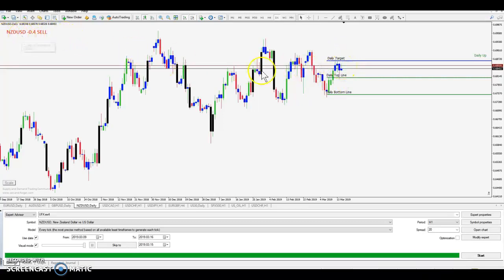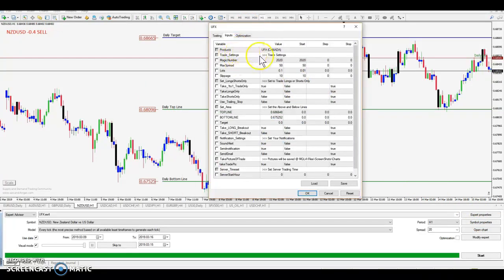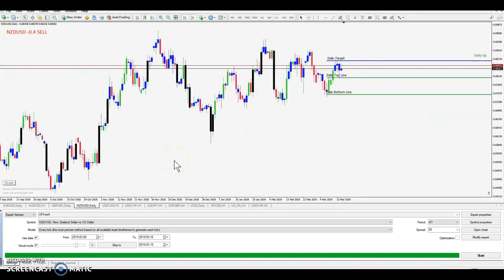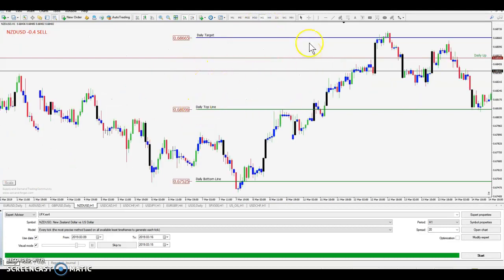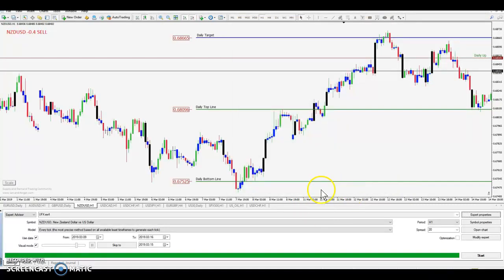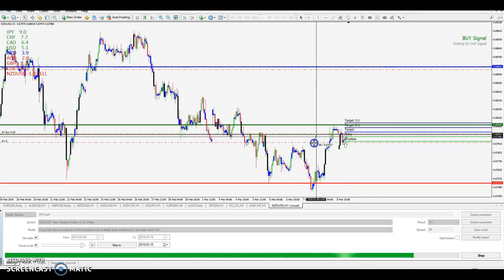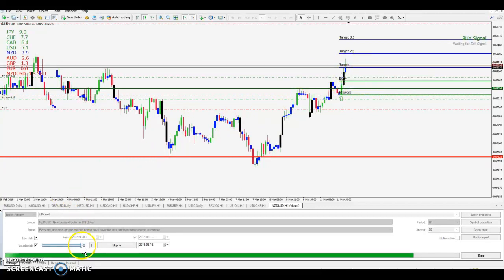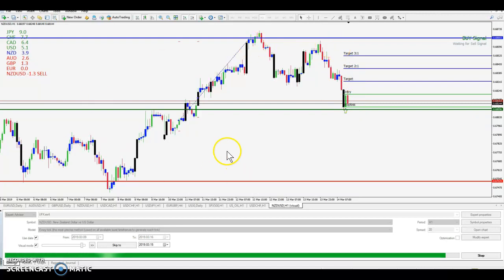EA Update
Forex Simulator lets you move back in time and replay the market starting from any selected day. It shows you charts, indicators and economic news as if it was happening live. You are able to place your orders, modify them or close them, just like you were trading live.

Trading historical data saves a lot of time compared to demo trading and other forms of paper trading. It also allows to adjust the speed of simulation, so you can skip less important periods of time and focus on the most important ones.